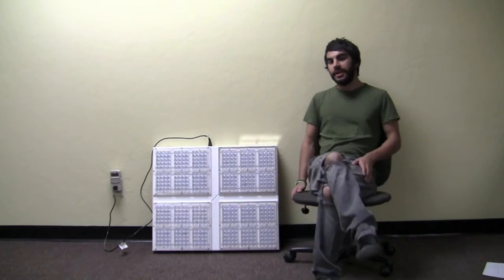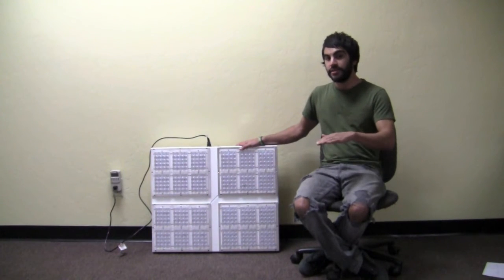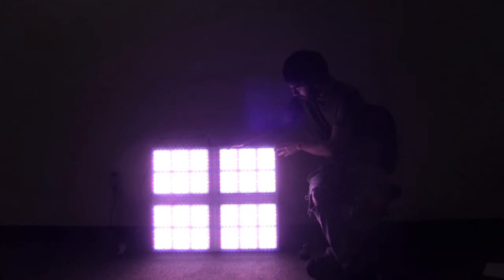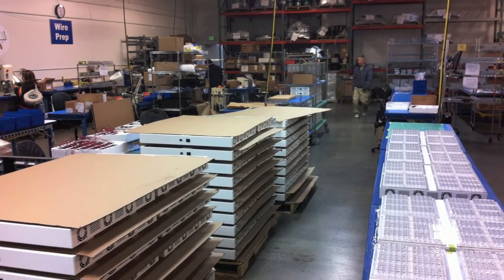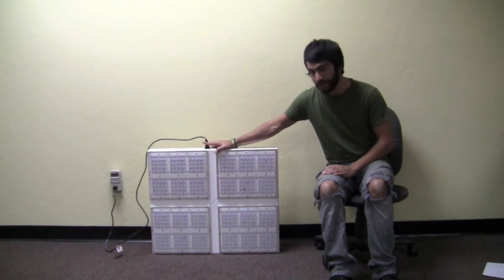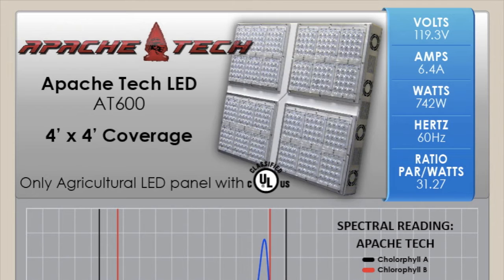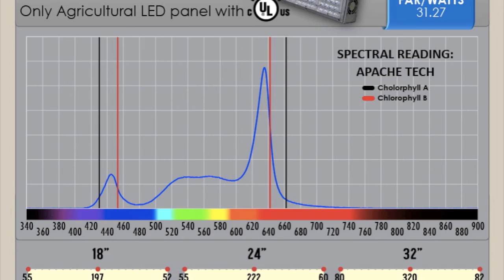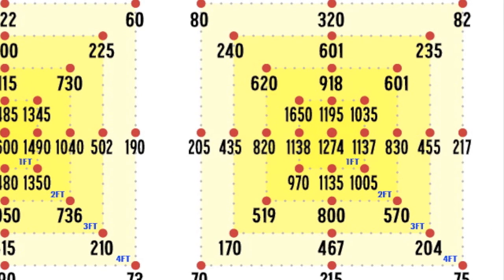Apache Tech LED AT600 Light Test